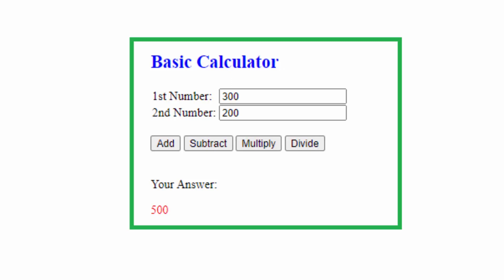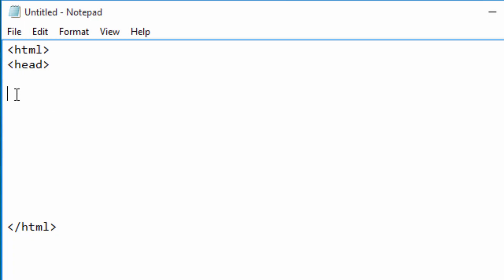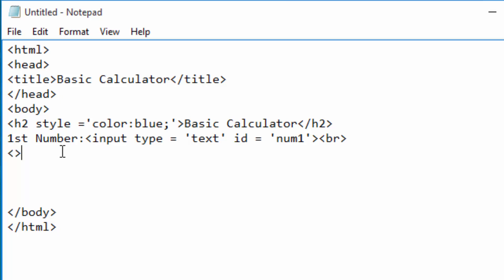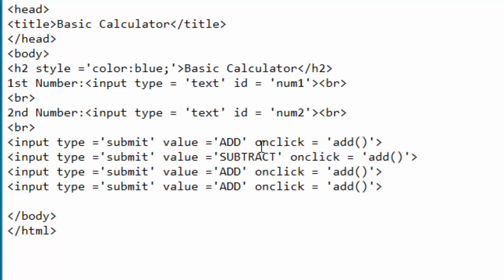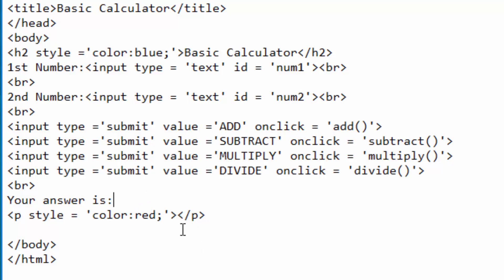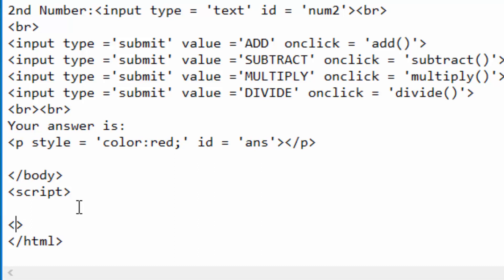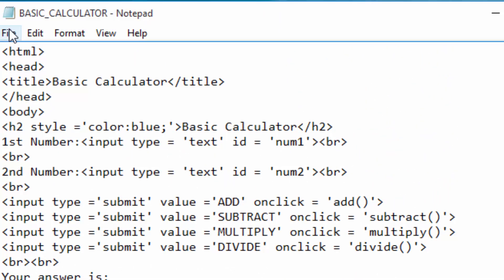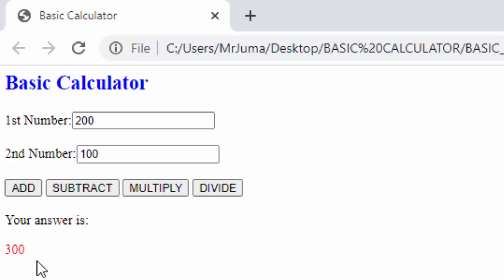Add, Subtract, Multiply, Divide Calculator with JavaScript